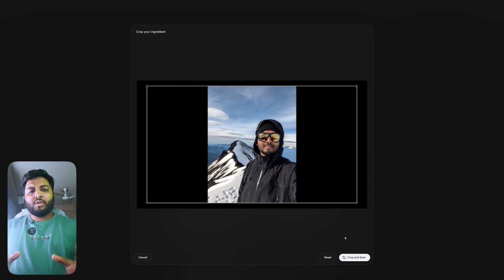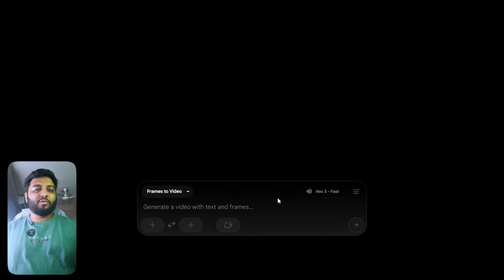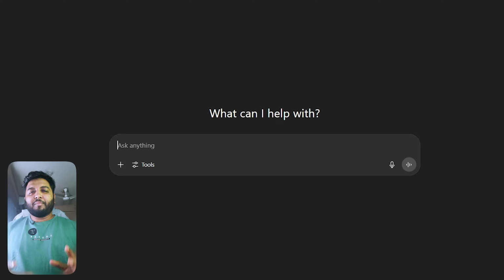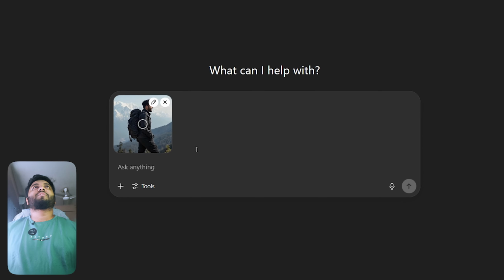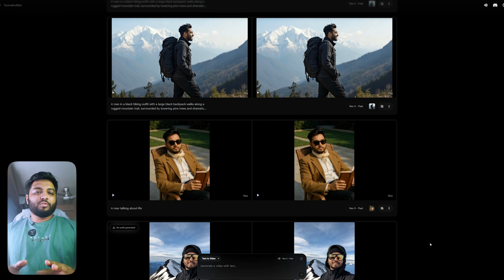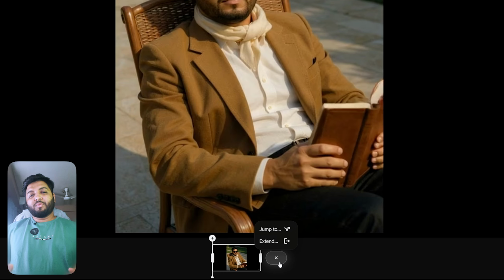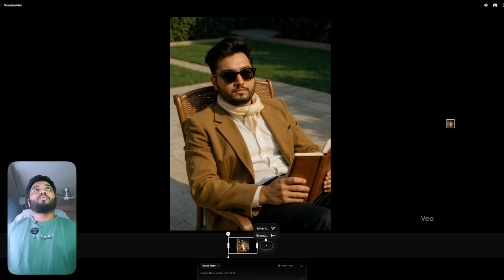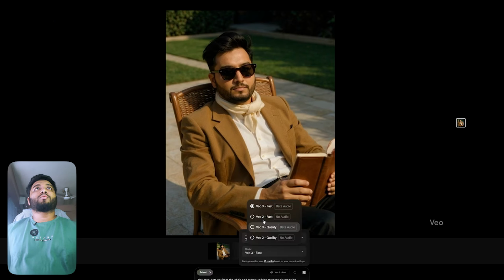How to Create Consistent AI Characters with Google VEO3 (Step-by-Step Tutorial)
What if I told you that you can now create consistent AI characters across every single scene—same face, same outfit, same vibe—all thanks to Google VEO3’s Image-to-Video tool?

In this video, I’ll show you exactly how to do that.

We’re talking locked-in continuity across multiple shots—perfect for storytelling, branding, or creating your own cinematic universe.

To kick things off, you’ll need access to Google VEO3. And for your base images? You’ve got options. Whether it’s Midjourney, Higgsfield, or Freepik, I’ll show you how to use each of them to prep your character before bringing them to life with VEO3.

Let’s make your AI characters look like they were shot in the same movie—every single time.

What you’ll learn:

🔹 How to upload and use a reference image to anchor your character’s    appearance
🔹 Tips to stitch together multiple clips, keeping character identity intact

💡 Ideal for creators and filmmakers using Veo 3’s image-to-video workflow — inspired by the "put yourself in" trend, but focused on creating brandable characters.